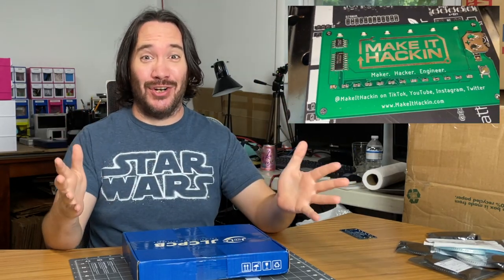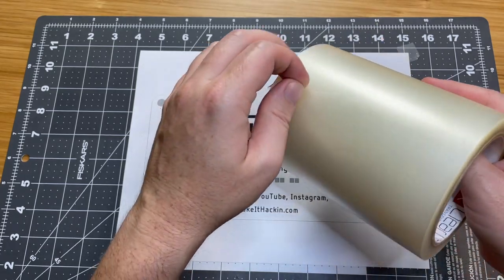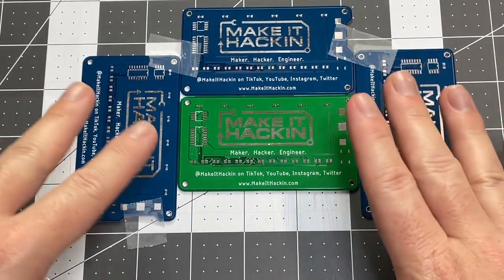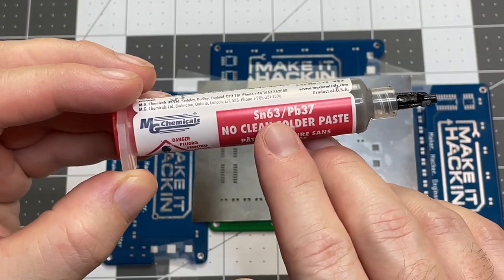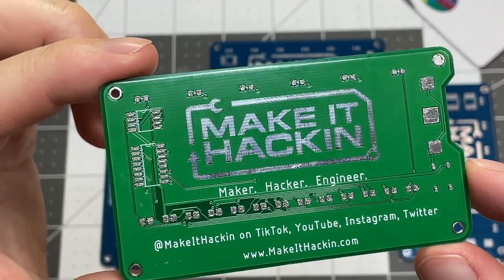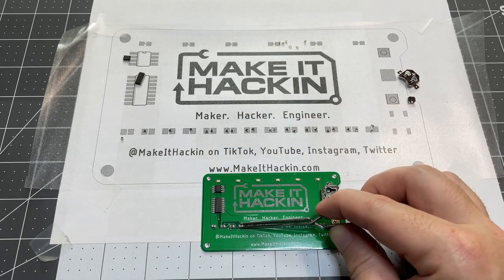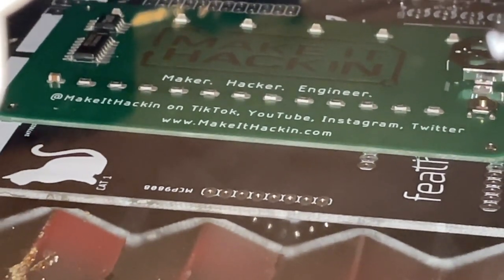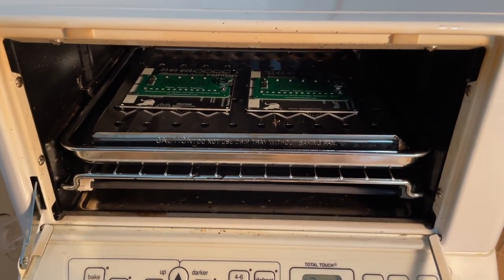Circuit Board Business Card Tutorial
You can upload your gerber files, receive a quality review and use PCBs for your projects!  Order 5 boards for only $2!

Toaster Oven Model Number is: Cuisinart TOB-165C

555 timer, 4017 Decade Counter, Button, 10K Ohm resistors (x2), 100 Ohm resistors (x6), 200 Ohm resistors (x2), 3.3uF capacitor, LEDs (Yellow) (x6), 1220 Battery Holder

Designed using Autodesk Eagle